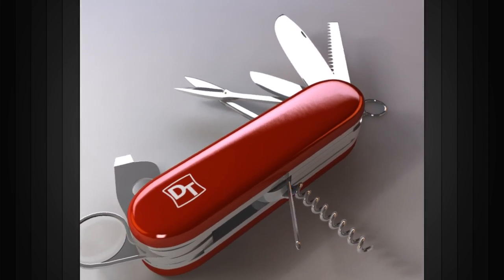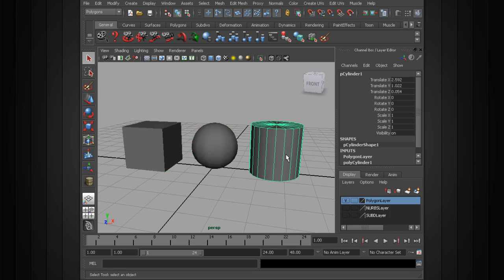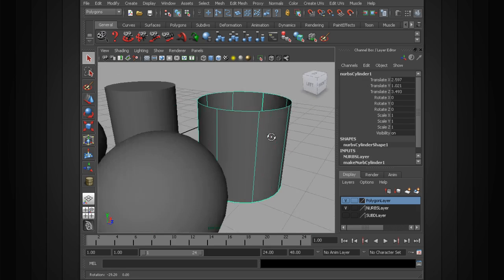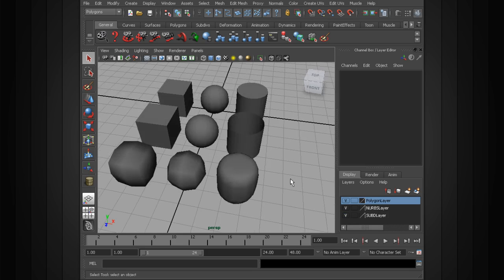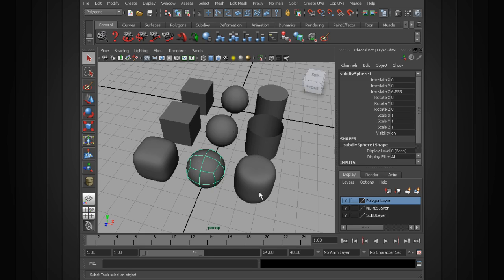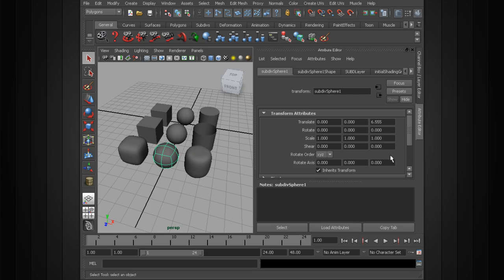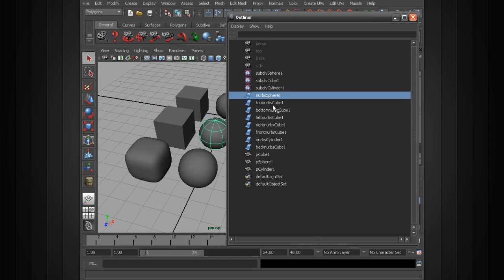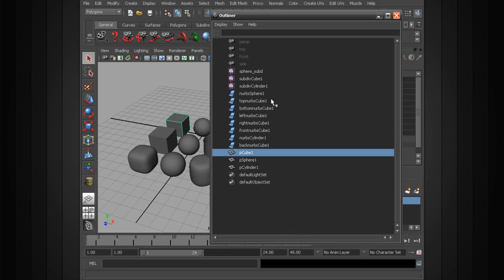Maya Tutorials Beginner's Guide to Modeling in Maya Tutorial 2